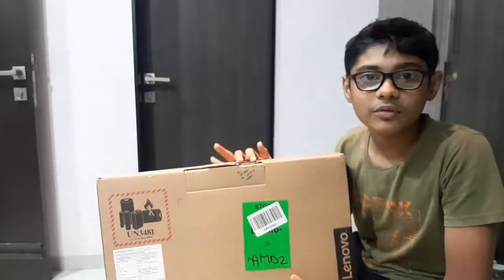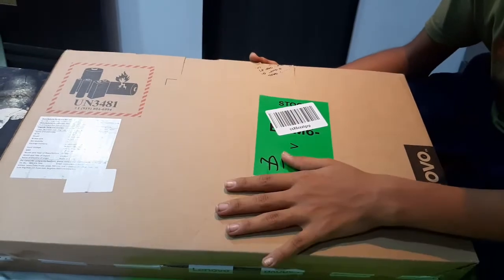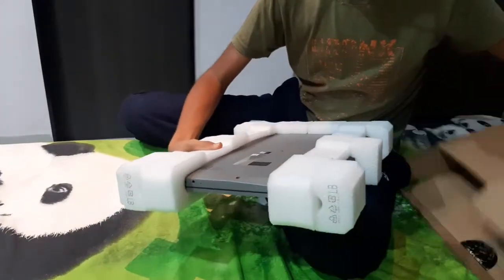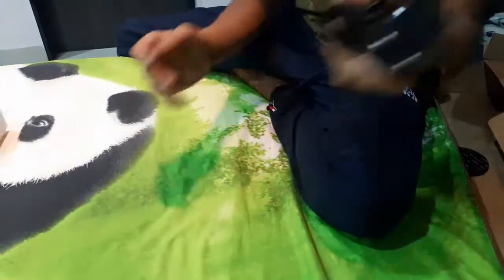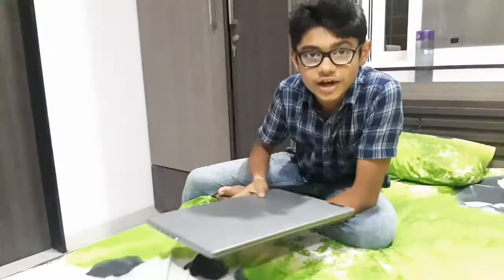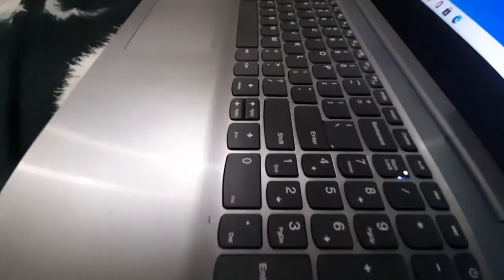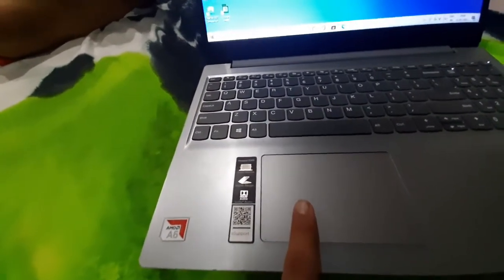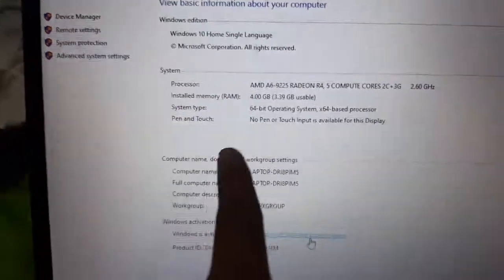LENOVO S 145 UNBOXING UNDER 35000 THE BEST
HI,FRIENDS I AM JAY KHAGRAM I REALY WANT TO GET FAMOUS ON YOUTUBE YOUR SUPPORT IS INCREDEBLE WE ARE INCREASING IN TERM VIEW MEDIUM RATE BUT SUBSCRIBER RATE IS VERY LOW SO PLS SUPPORT AND FOLLOW ALL SOCIAL MEDIA LINKS GIVEN BELOW

FACEBOOK   =   NOT TO BE SHARED TILL I AM 18 BUT I AM ON FB

FOR ANY QUERYS AND DOUBTS PLS COME ON TWITTER  OR INSTAGRAM OR BLOGSPOT OK